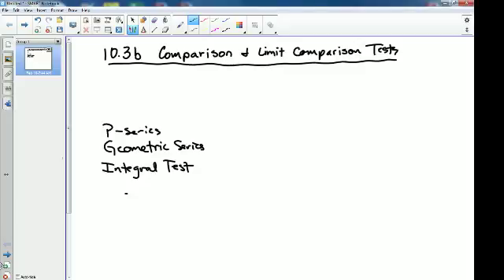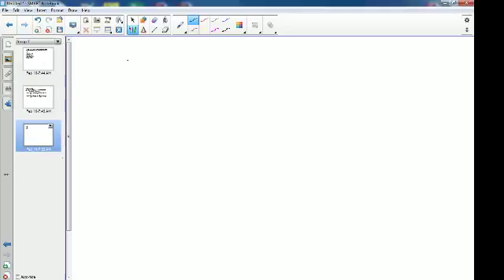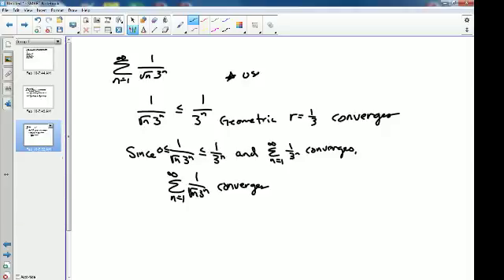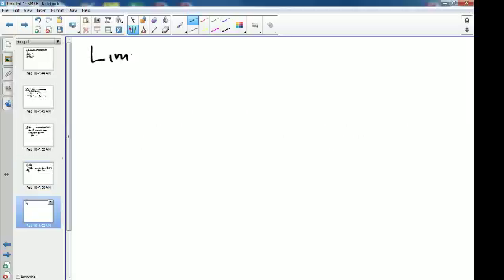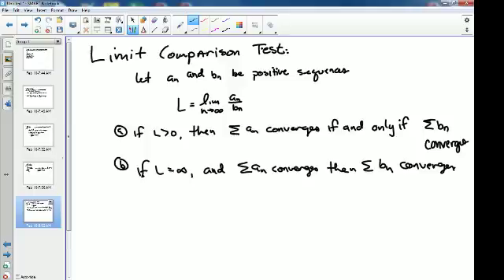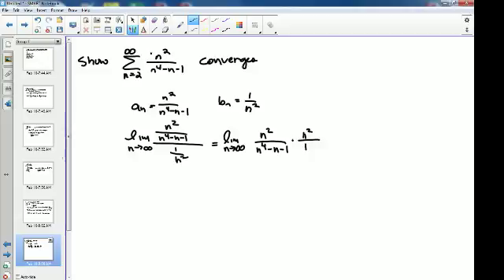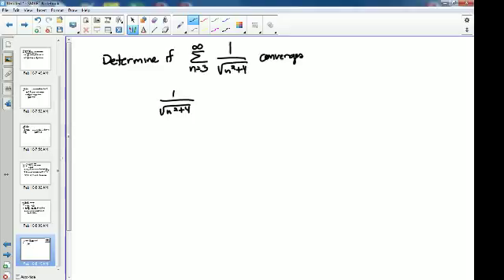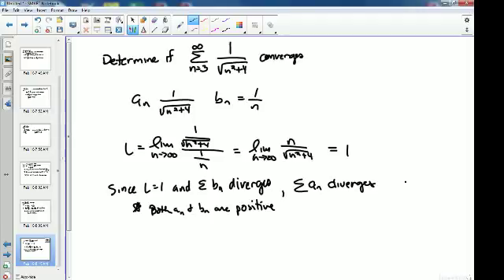Calculus BC 10.3b Comparison and Limit Comparison Tests